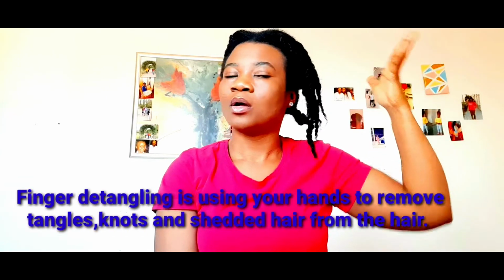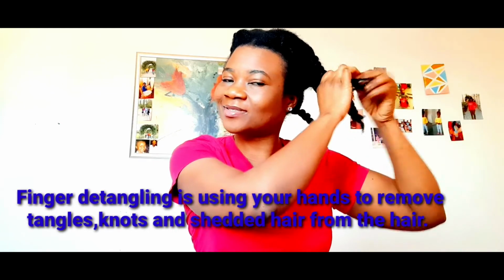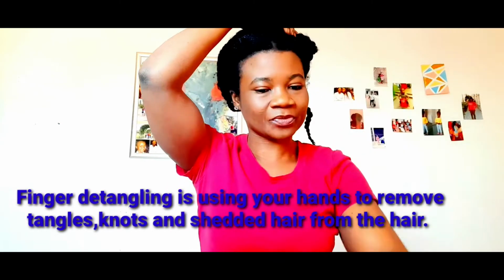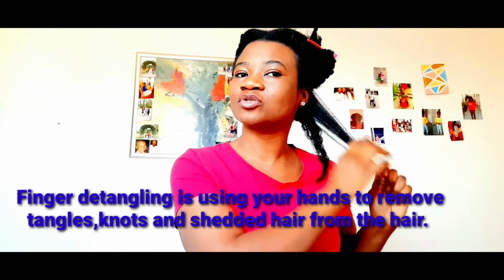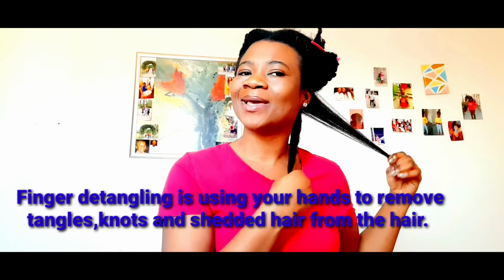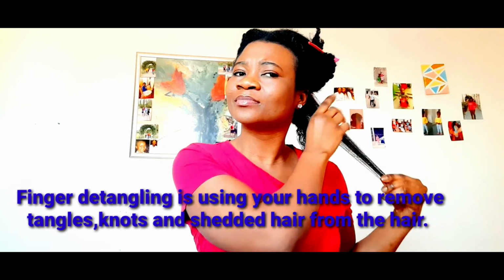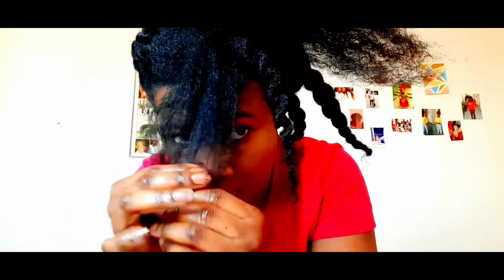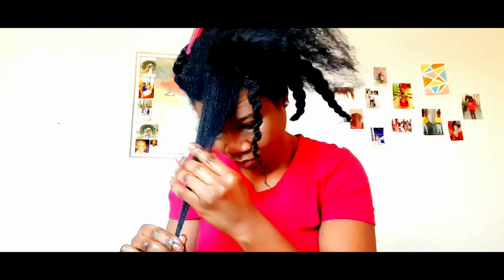How to: Finger Detangle Natural Hair.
In this video you are going to learn how to Finger Detangle natural hair and some benefits of finger detangling.